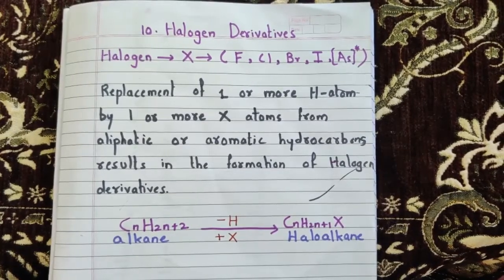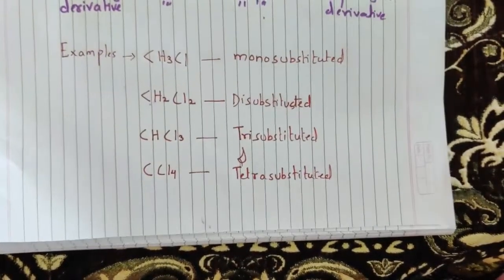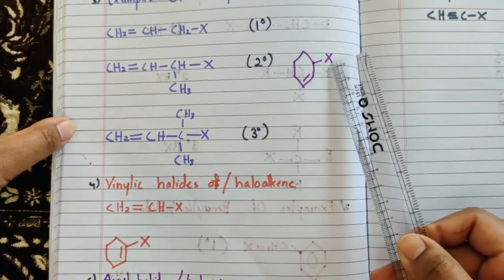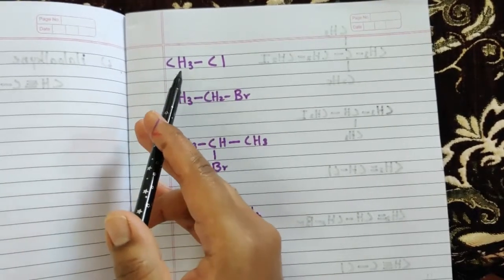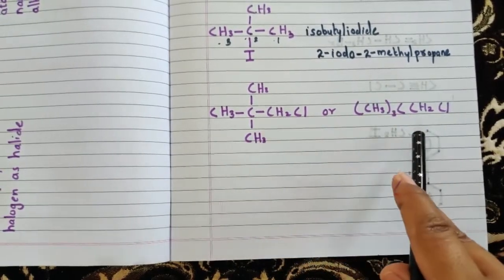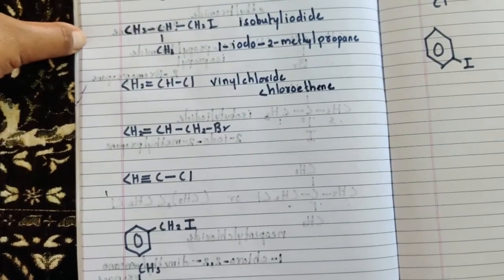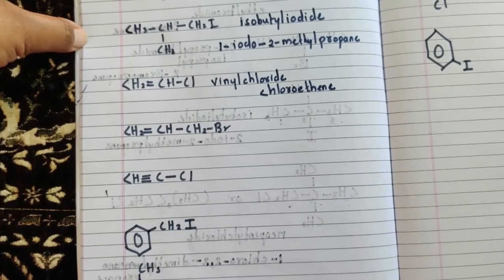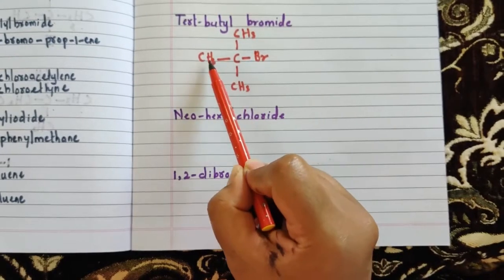Halogen Derivatives part 1 class XII